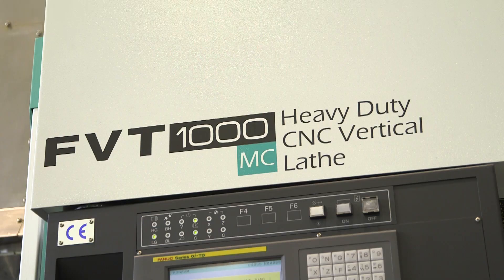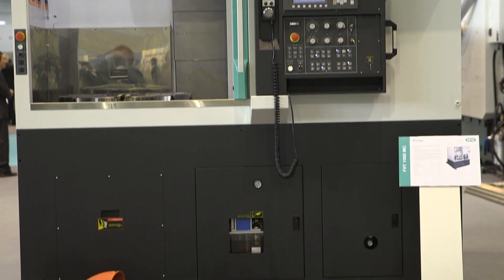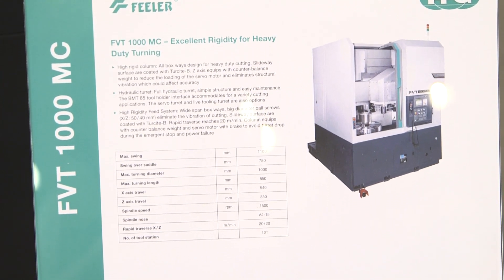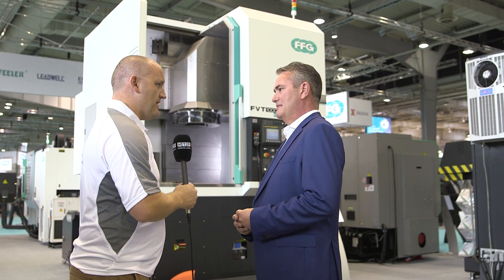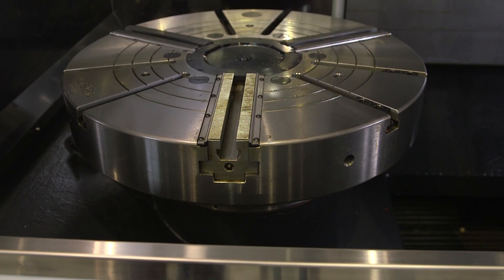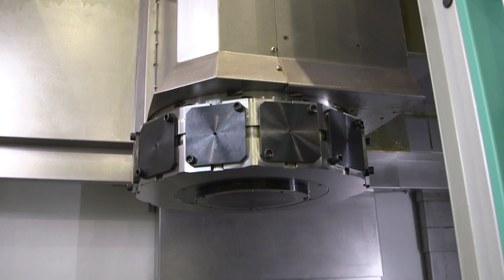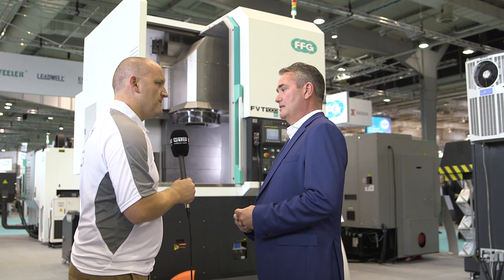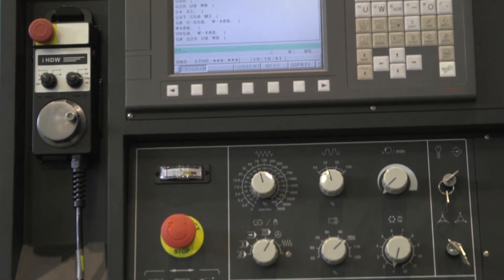Feeler FVT1000 VTL from TDT Technology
Check out this FEELER VTL machine from TDT Technology in the UK.
Large capacity and flexible.